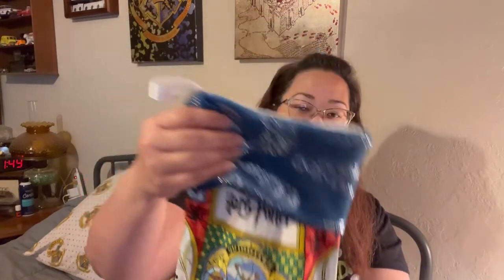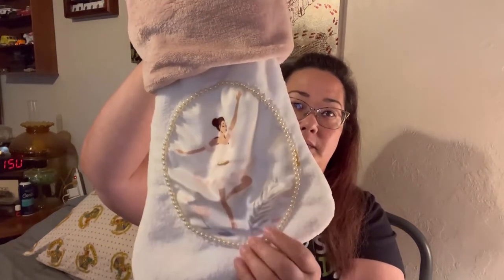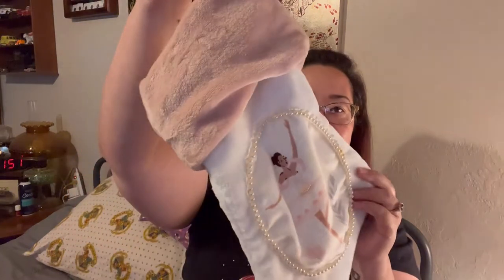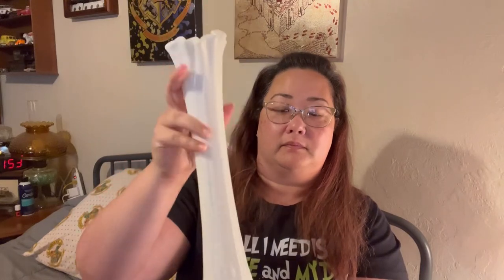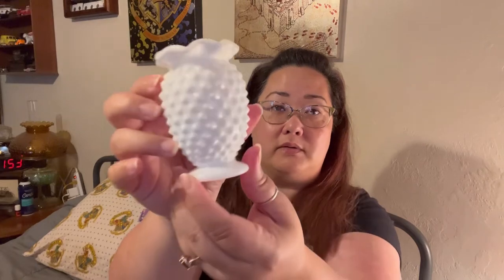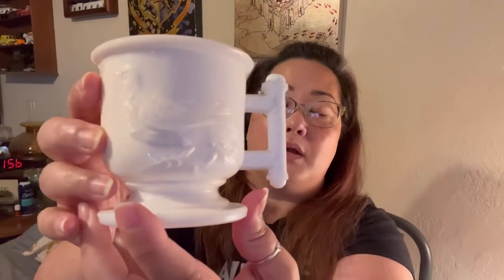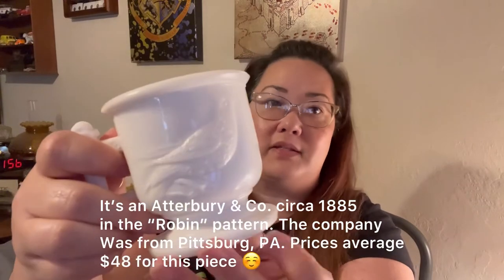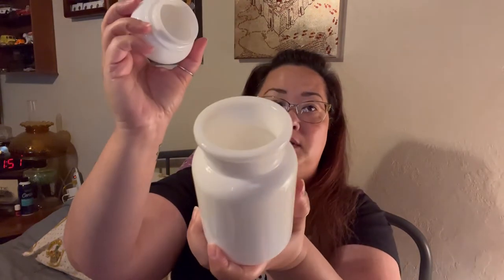Milk Glass and Holiday Crafts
Hello friends and welcome ☺️ Today’s video is just a quick haul, a couple of projects I’ve ve been working on and brief life update…I feel like I make a lot of these 😳 Mostly its just some chit-chat 💕

Thank y'all so much for your continued support and remember to collect what you love & love what you collect ❤

Musician: Rook1e